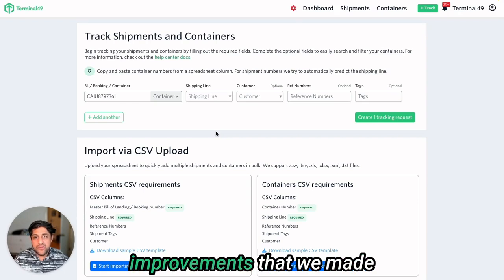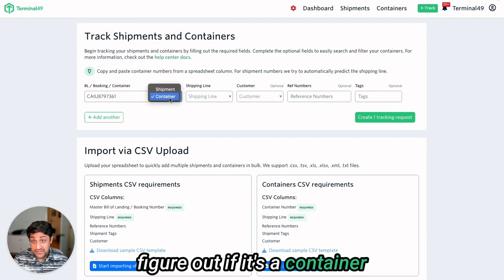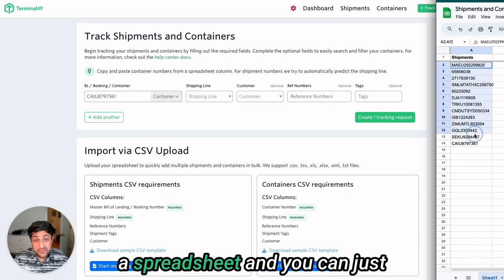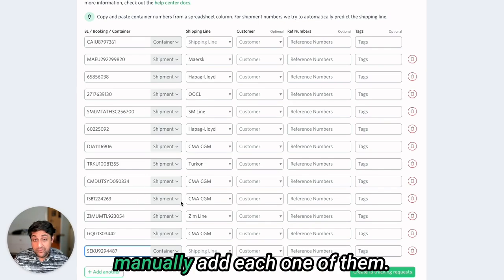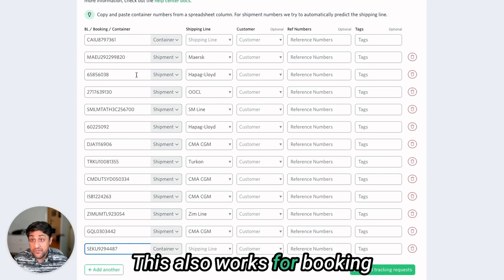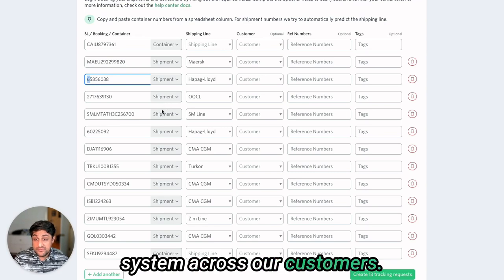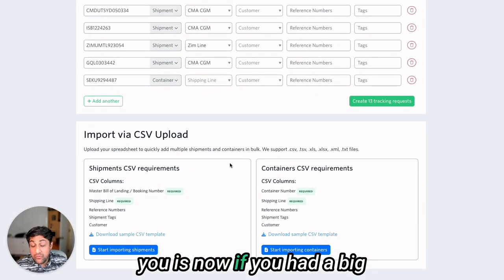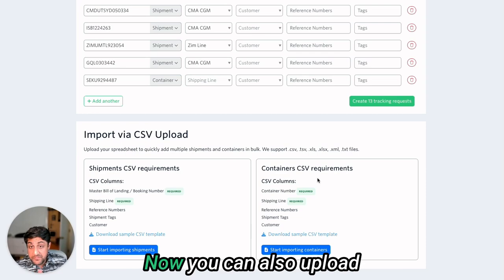Terminal49 Dashboard Tracking Improvements: Container Numbers, Bulk Entry & More!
In this video, we unveil three significant enhancements to the tracking page on the Terminal49 dashboard. Dive in to learn about:

1. Track by container numbers: Whether it's a container number, bill of lading, or booking number, our system smartly identifies and tracks it for you.

2. Bulk Entry with Ease: Say goodbye to manual entries! Just copy and paste numbers from a spreadsheet, and watch as we populate each form item instantly.

3. Smart Shipping Line Prediction: Our system now automatically determines the ocean carrier or shipping line for shipment and booking numbers, thanks to a unique algorithm using historical data.

Bonus: For those with extensive tracking lists, discover how to directly upload your CSV or spreadsheet for seamless tracking.

00:00 Track by container number
00:23 Copy and past from a spreadsheet
00:43 Shipping Line Prediction
01:19 Upload Shipments and containers via CSV